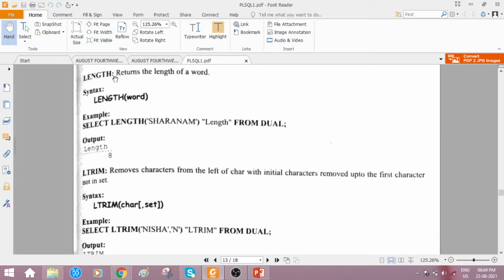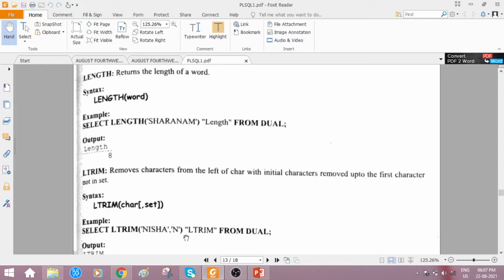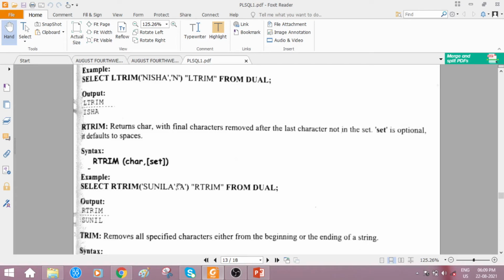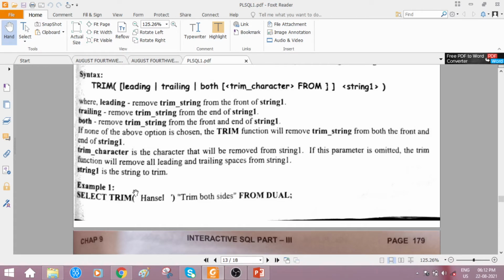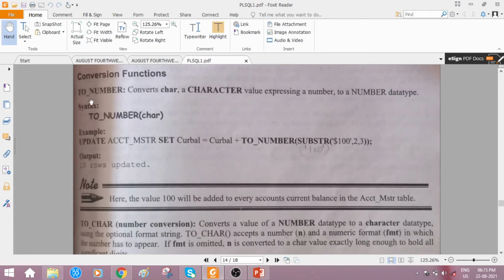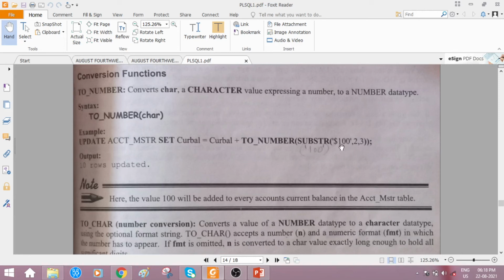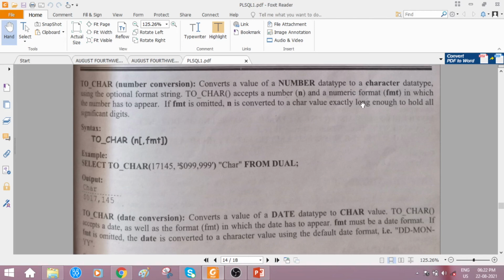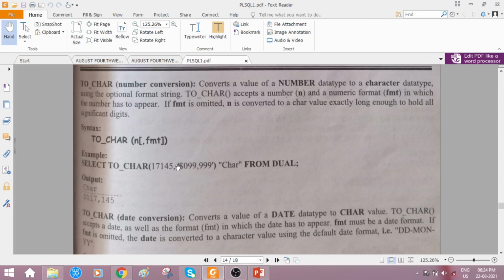DBMS UNIT3 C2 5